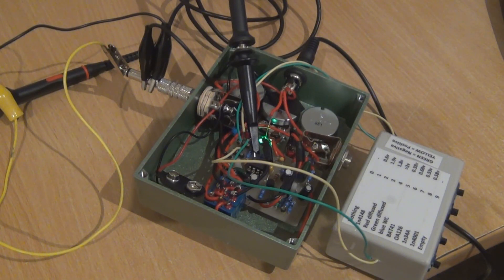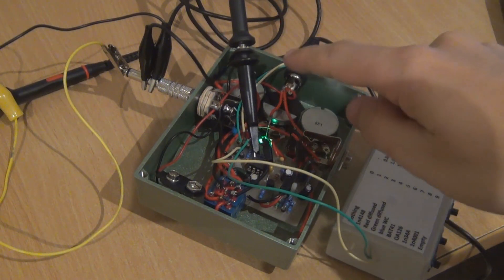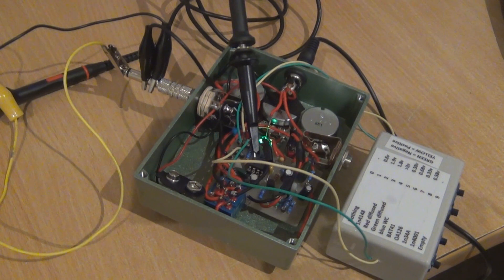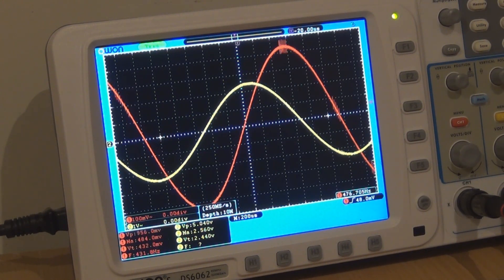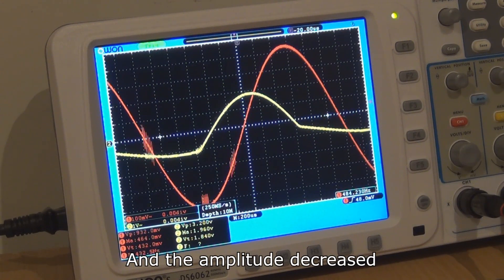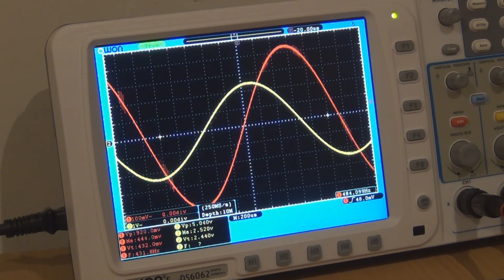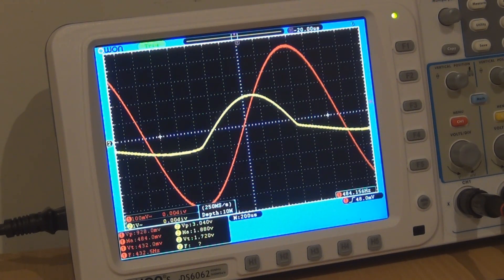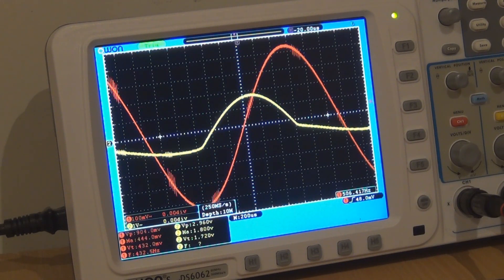Overdrive Opamp Feedback Diodes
How does changing the diodes in the feedback loop of a non-inverting amplifier effect